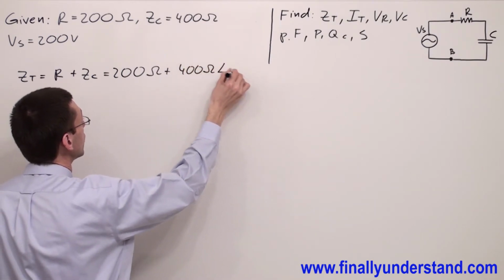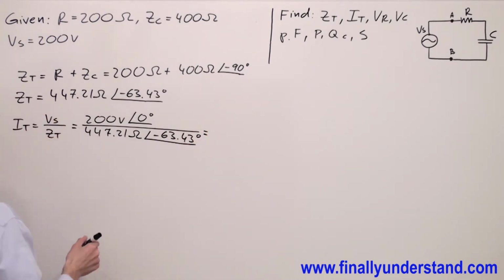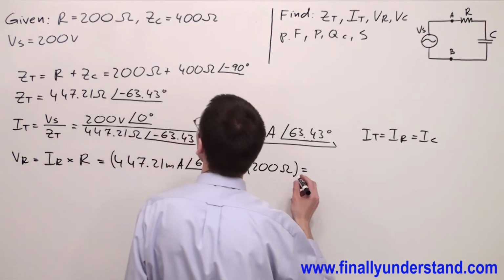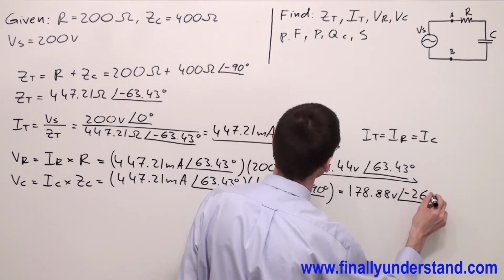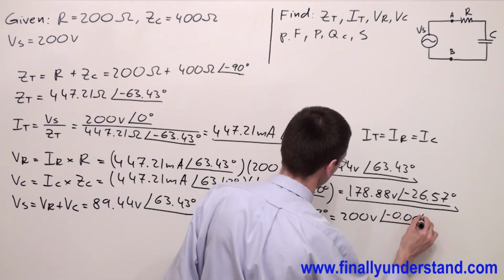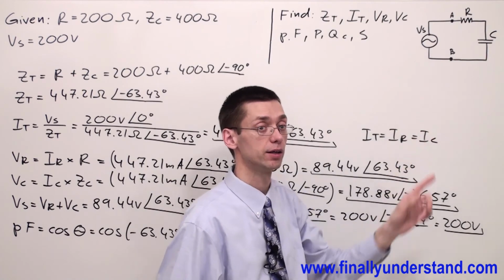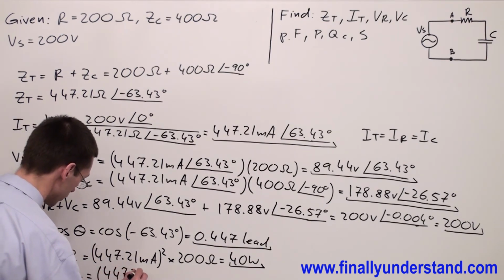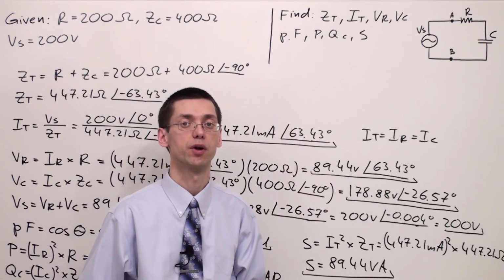RC Series Circuit Explained | Resistor-Capacitor Circuit Basics 06